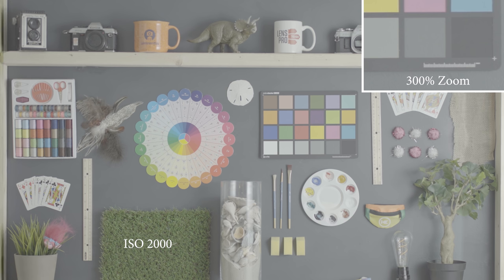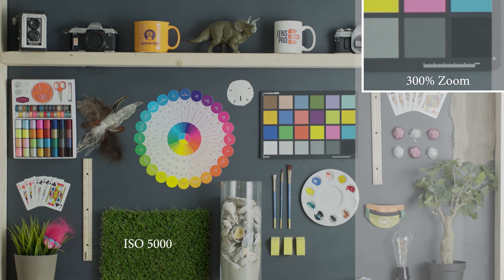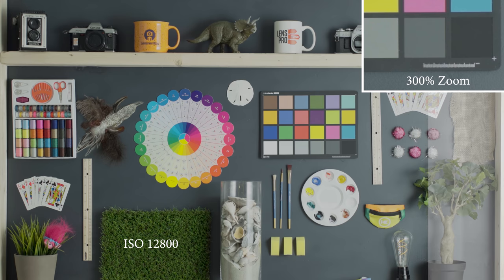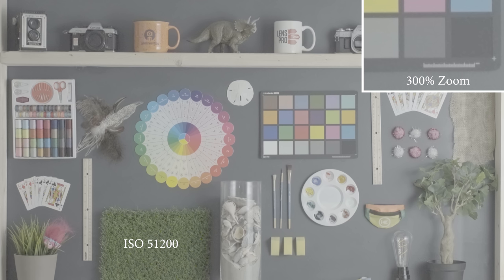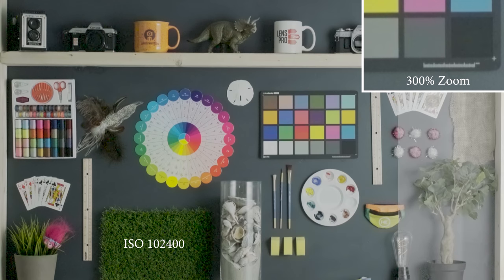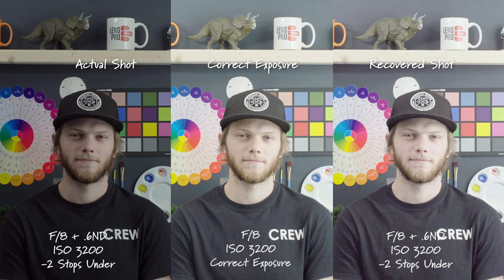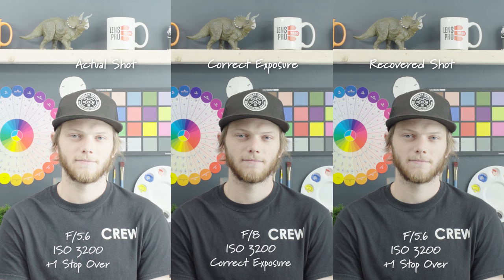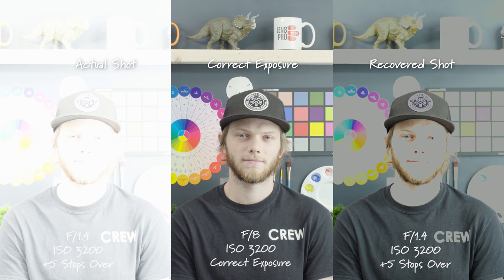Sony FS5 mk II: High ISO Performance, Exposure Recovery, and Sample footage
This is the camera test of the Sony FS5 mark II. There are two thing we will look at in this video first is the High ISO Performance going from 2000 ISO to 102,400 ISO and the second is an exposure recovery test. This consists of overexposing and underexposing the image +/- 5 Stops and then trying to recover it in post-production. This can be an important part of dealing with the footage in case you make a mistake on set if you can recover that in post it might not be a totally lost shot.

Camera Settings
Sony FS5 mk II
Res - 3840x2160
SLog 3
FPS - 23.976
Shutter - 1/48
Codec - XAVCHD

ISO test starts @ 0:29

Exposure Recovery starts @ 3:06

Sample Footage starts @ 5:05

Lensprotogo.com